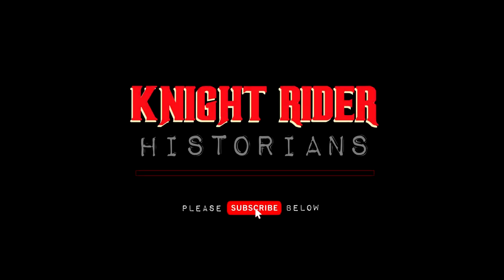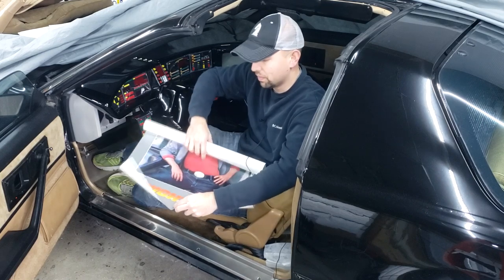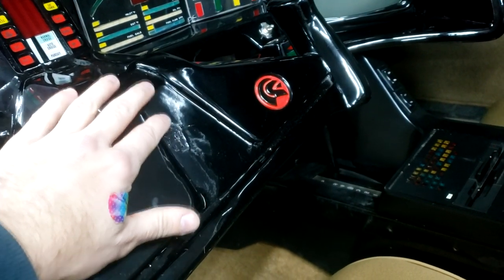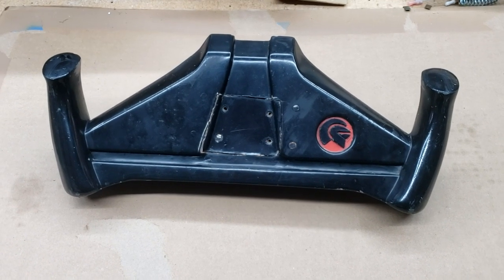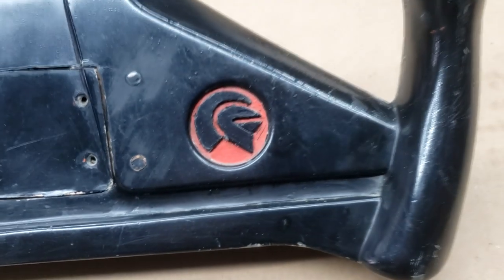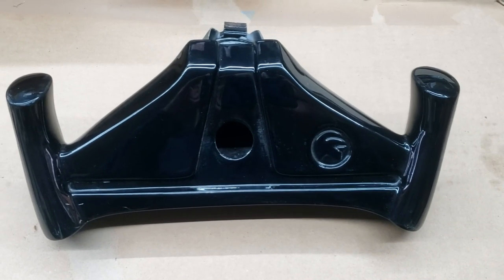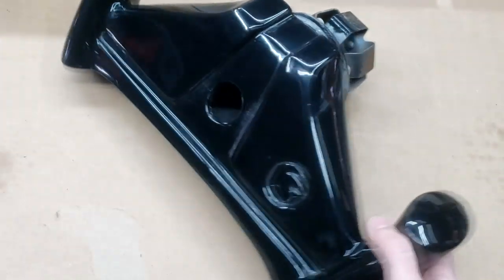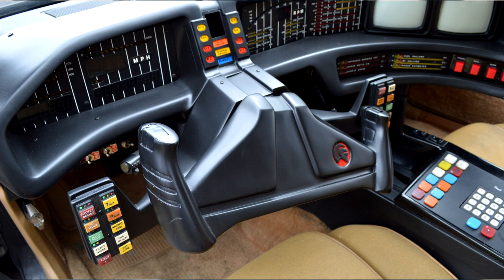FOUR SCREEN USED KNIGHT RIDER KITT STEERING WHEELS!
Let's take a closer look at our four original gullwing steering wheels, used in K.I.T.T. from the TV series "Knight Rider".

CRITICISM, COMMENT, NEWS REPORTING, TEACHING, SCHOLARSHIP, EDUCATION AND RESEARCH.